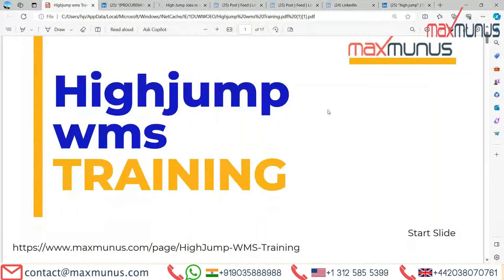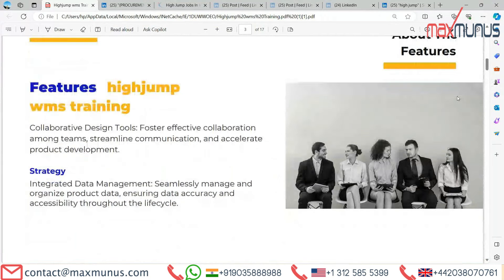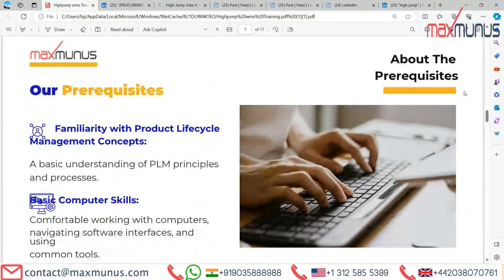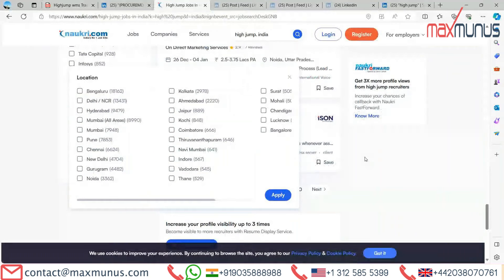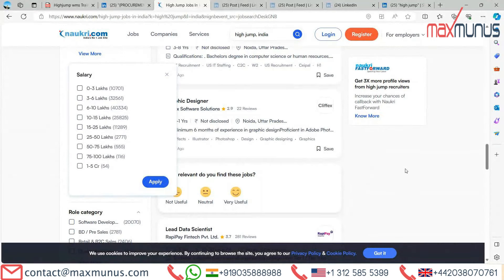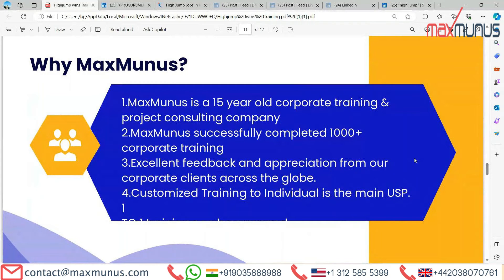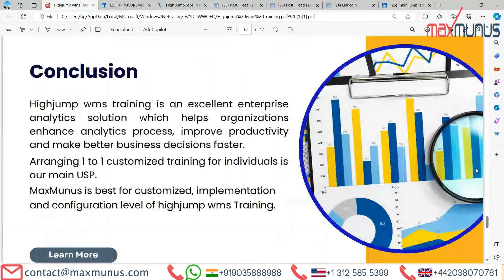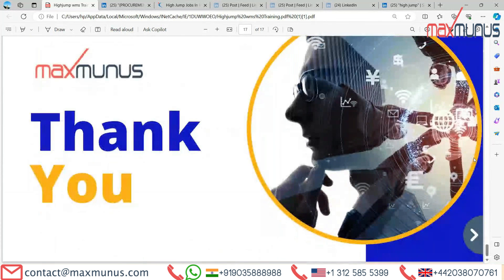HIGHJUMP WMS Training – HIGHJUMP WMS Online Training (HIGHJUMP Certification Tips)– HIGHJUMP Course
HIGHJUMP WMS Training – HIGHJUMP WMS Online Training – HIGHJUMP WMS Course - (HIGHJUMP WMS Certification Tips) by world-class industry best real-time corporate certified trainers.
Time Breakup:
0:01:07 HIGHJUMP WMS Training Introduction
0:01:36 HIGHJUMP WMS Features
0:02:05 HIGHJUMP WMS Course Content
0:03:02 HIGHJUMP WMS Certification
0:03:35  HIGHJUMP WMS Training Prerequisites
0:04:04 HIGHJUMP WMS MaxMunus Trainer
0:04:30 HIGHJUMP WMS Job Opportunities
0:08:28 Why MaxMunus
0:09:34 HIGHJUMP WMS Individual Training Benefits
0:10:06 HIGHJUMP WMS Corporate Training Benefits
0:10:45 Conclusion
0:11:20 Contact Details for Enrollment / Registration

MaxMunus's HighJump WMS training covers HighJump overview, Warehouse management system requirements, SCM Fundamentals, HJMP Product, Application, Web and DB servers, HJ Application server Details, DB server Details, Work flows & Process flows, Logs & Debugging tools with real time scenarios.
There are many warehouse management systems (WMS) on the market today. HighJump sets itself apart from the rest through a combination of robust functionality, seamless integration components and by offering the WMS as a piece of an overall supply chain solution. In today’s fast paced and ever changing business world, the warehouse needs to connect into many other departments of the business to provide critical information in real time. HighJump Warehouse acts as the hub of your supply chain solution, integrating accounting/order and shipping software systems, electronic data interchange (EDI) systems, Crystal Reports software, radio frequency and barcode hardware, and warehouse automation equipment.
The HighJump technology platform includes a range of solutions which includes warehouse management, automated data collection (wms lite), business intelligence, scheduling, package tracking, and transportation optimization and documentation management. continue on to discover more about how HighJump’s warehouse management system connects warehouses to the world.
Few of the clients we have served across industries are:
MaxMunus has successfully conducted 1000+ corporate training in India, Qatar, Saudi Arabia, Oman, Bangladesh, Bahrain, UAE, Egypt, Jordan, Kuwait, Srilanka, Turkey, Thailand, HongKong, Germany, France, Australia and USA.

Training Benefit:
Customize HIGHJUMP WMS Course Content as per Individual’s project requirement and Company’s project requirement.
Our HIGHJUMP WMS Training program will help employees to start working on the project from day one after the HIGHJUMP WMS training completion.
Industry-Specific Subject Matter Experts to provide corporate level HIGHJUMP WMS online training to individuals & corporate.
Flexibility to choose a schedule for the individuals to take HIGHJUMP WMS online training courses.
Get the Flexibility to learn at your own pace. A Crash course option is also available for the HIGHJUMP WMS course.
Flexibility to select a trainer and have a live video session with the trainer before HIGHJUMP WMS training actually starts.
TechMunus will provide HIGHJUMP WMS Course Completion Certificate to the participants who are recognized by the industry. It will add value to the corporate workforce.
TechMunus will help the participants understand the HIGHJUMP WMS certification training exam process.
TechMunus will provide a step-by-step progress assessment of yours.